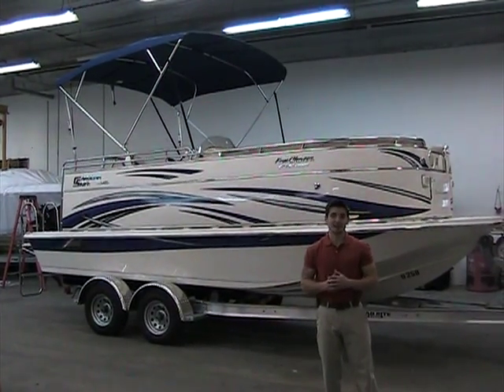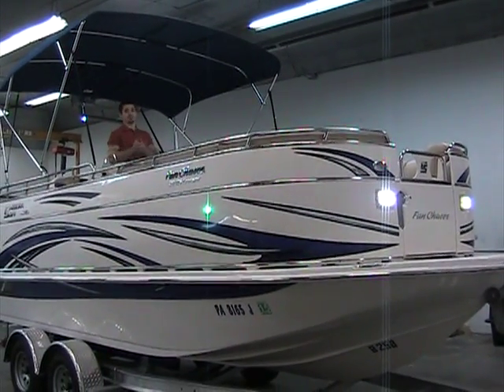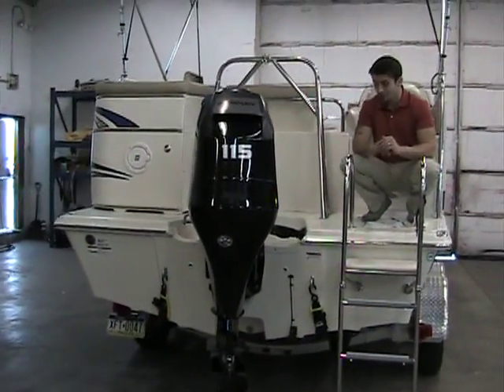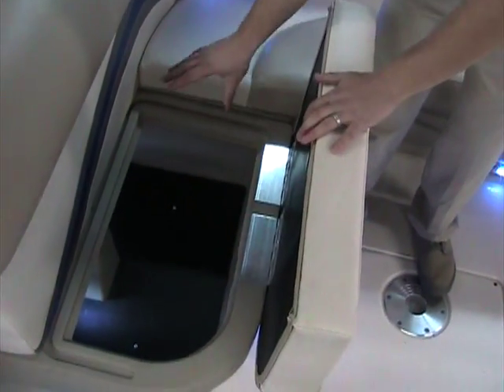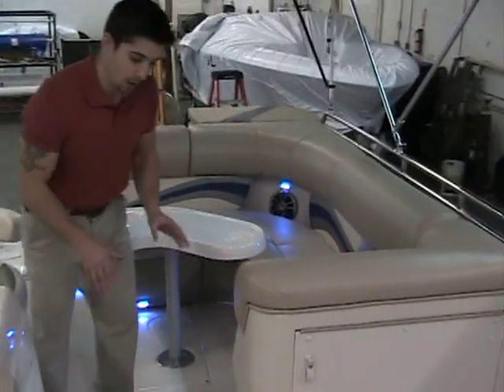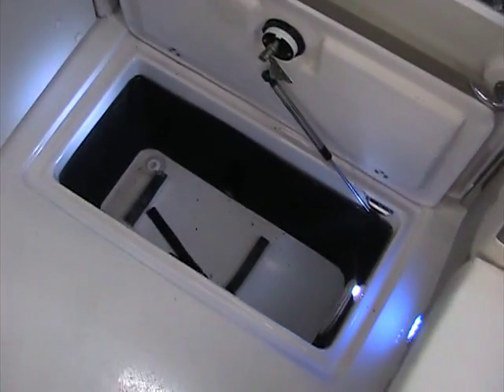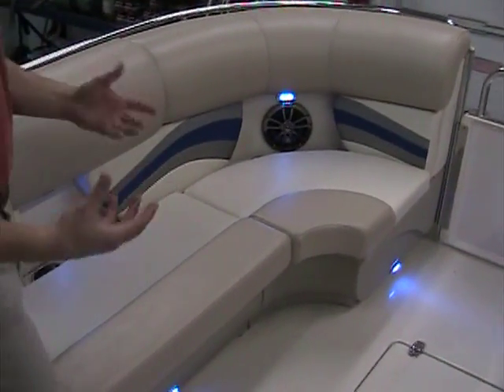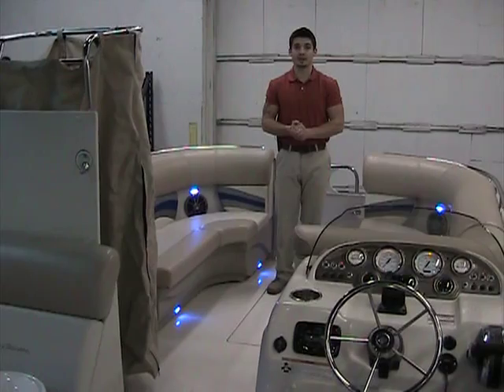2013 Carolina Skiff DS 20 Fun Chaser at Peters Marine Service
A brief video of the 2013 Carolina Skiff DS 20 Fun Chaser at Peters Marine Service.  Thank you!!